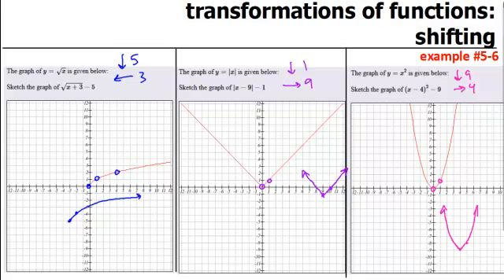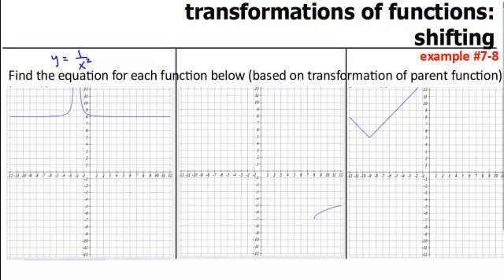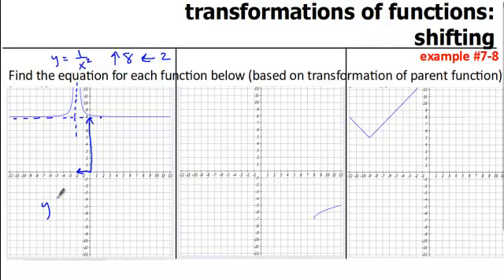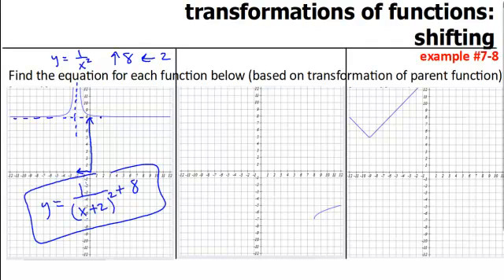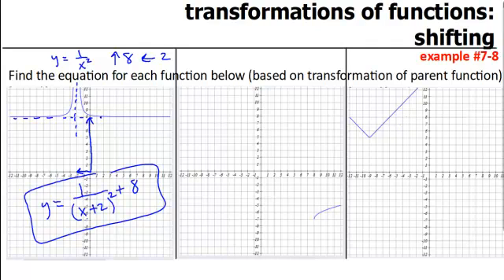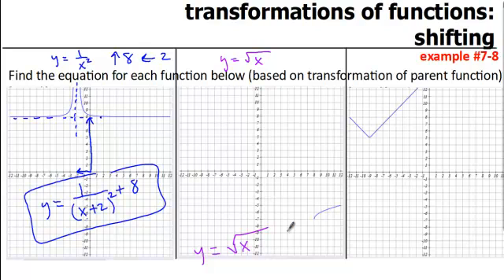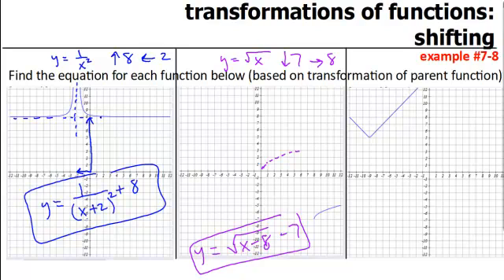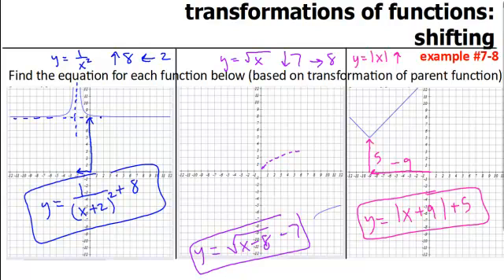3 5alg2 228630